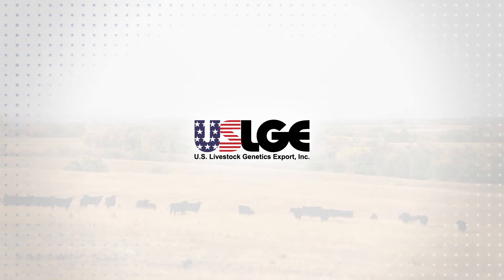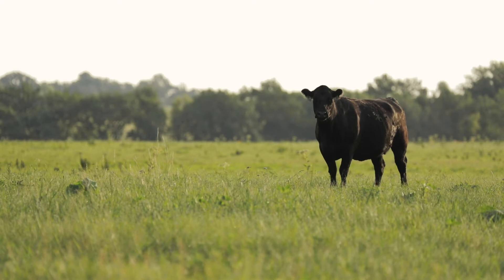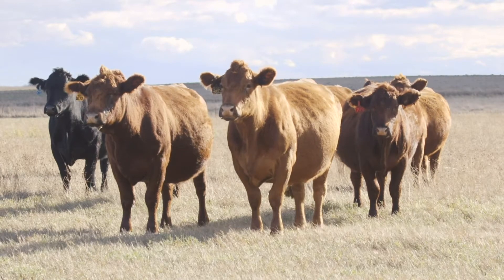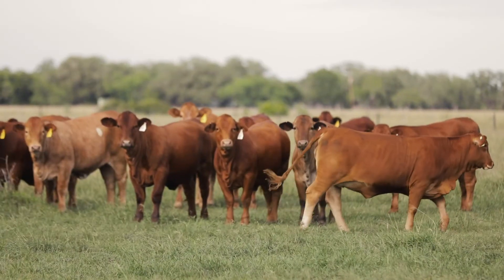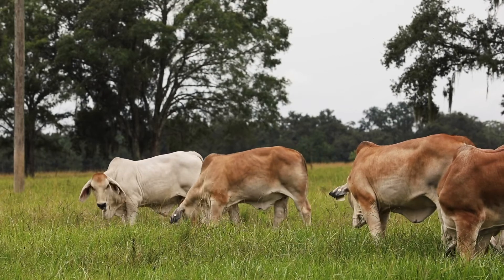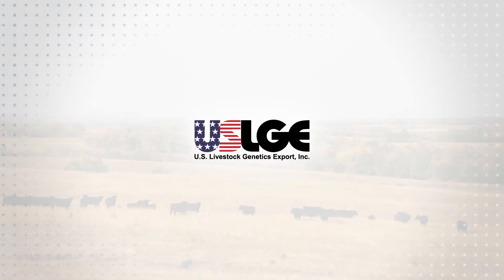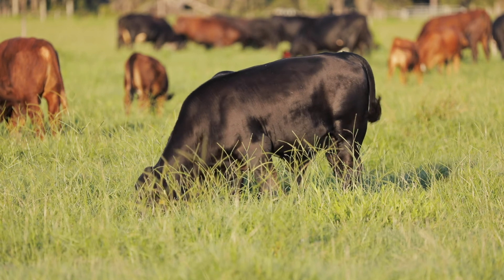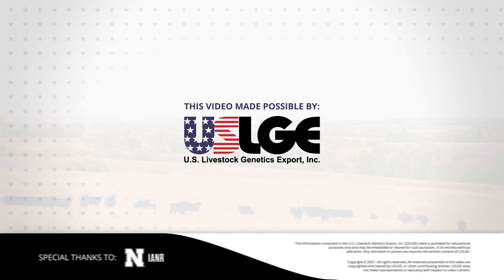USLGE | Beef | U.S. Beef Cattle Overview (English)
This video from the U.S. Livestock Genetics Export, Inc., features Matt Spangler, a quantitative geneticist from the University of Nebraska, who shares an overview of the U.S. beef cattle industry. Spangler explains innovative technology in animal identification and traceability, increased profit through U.S. beef cattle genetics, the use of genomics, and more. Visit USLGE.org to learn more.